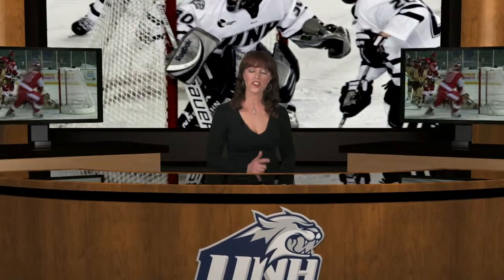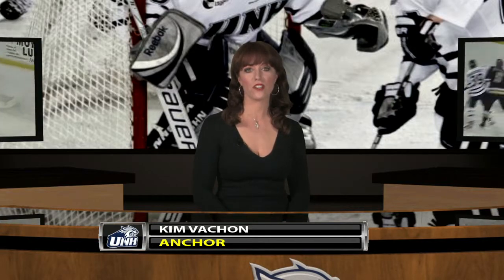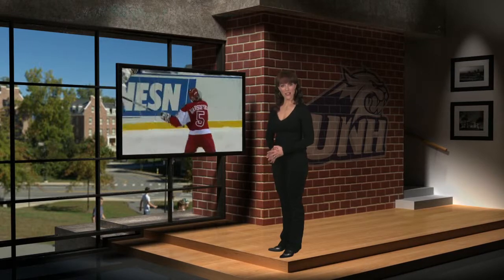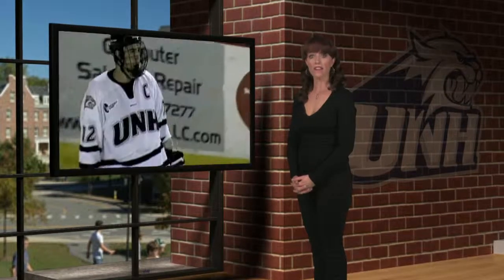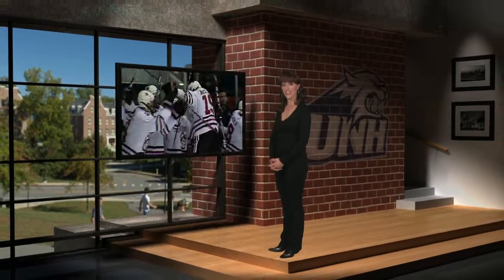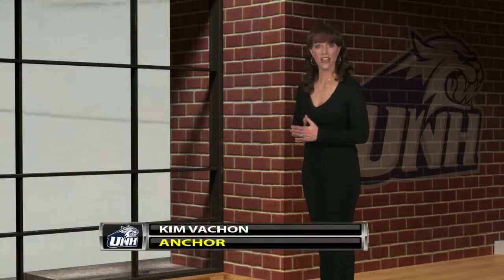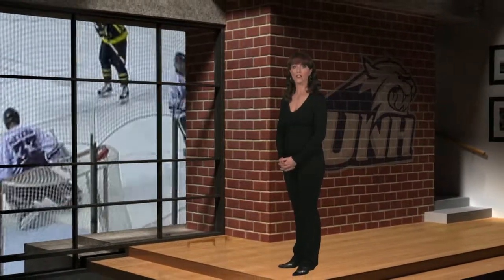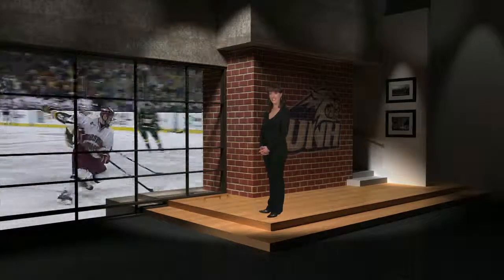Virtual Studio Demo for University of New Hampshire